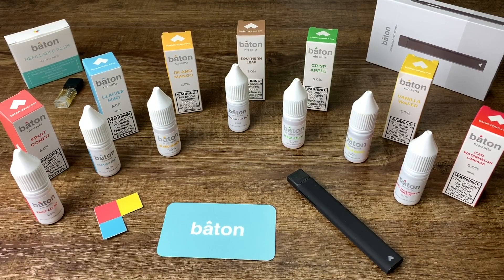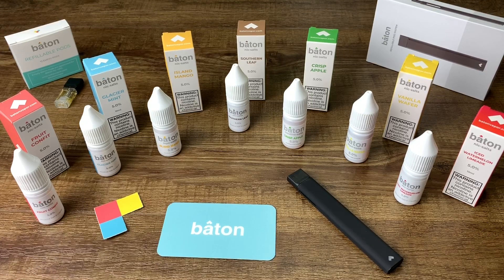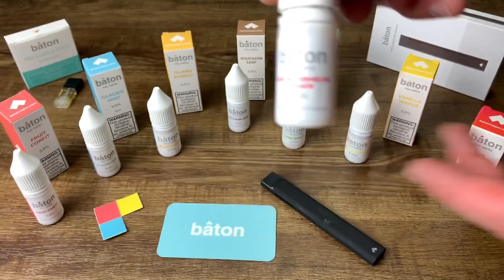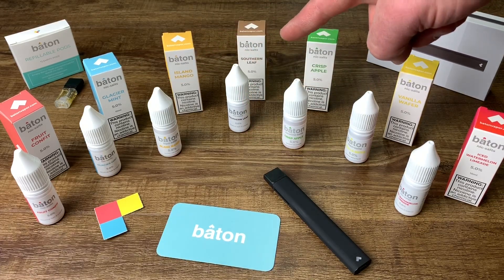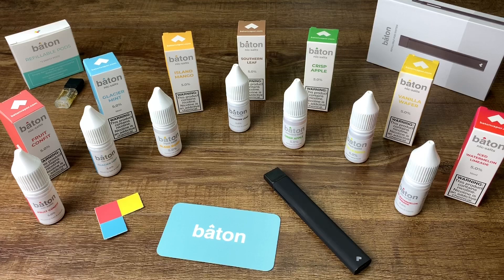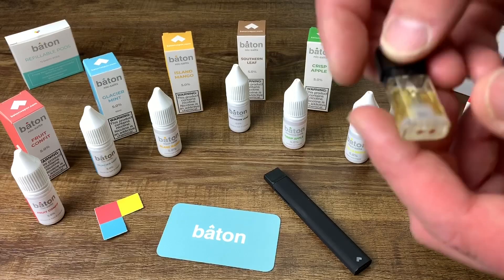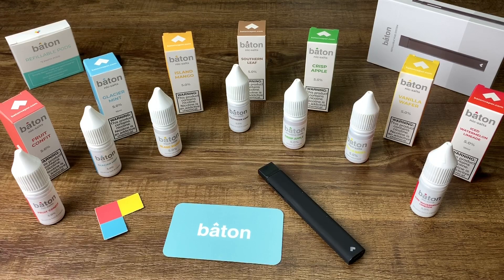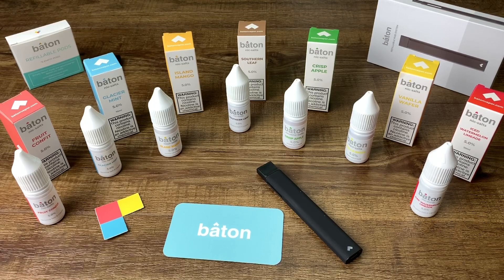BATON NIC SALT COLLECTION | 7 FLAVOR REVIEW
I have been testing the Baton V2 and all of the Baton Nic Salts they sell for the last several months.

This is The Real Review on my test.